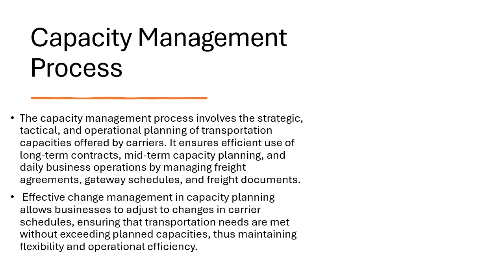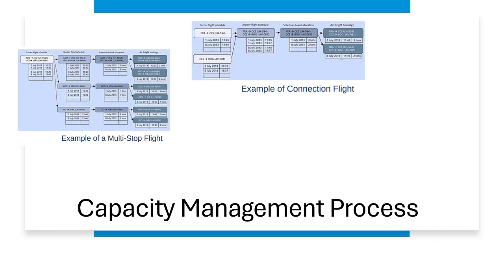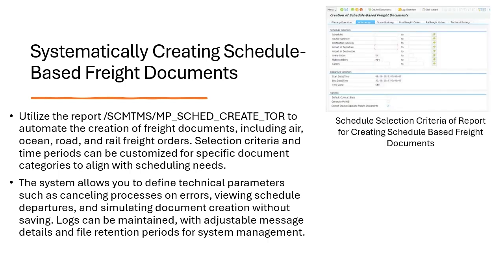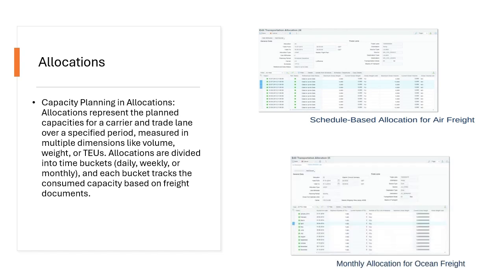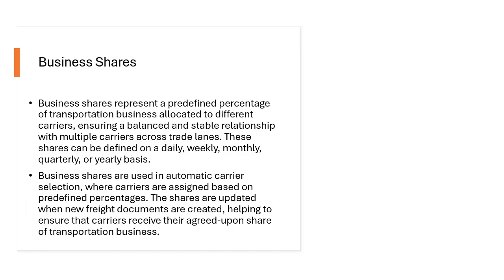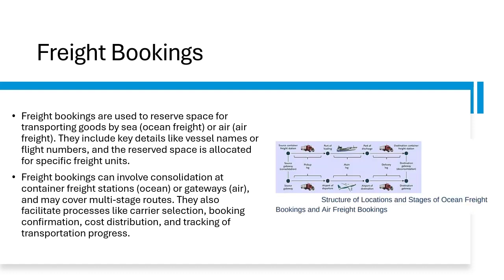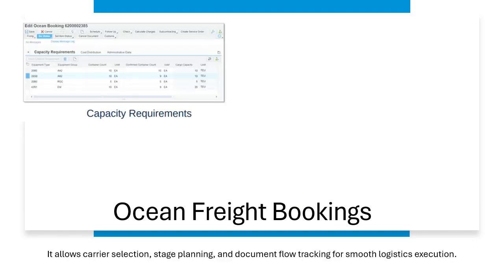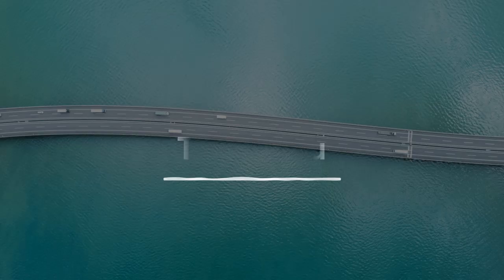Transportation Management with SAP TM Chapter 5